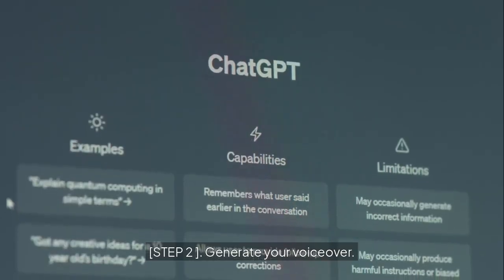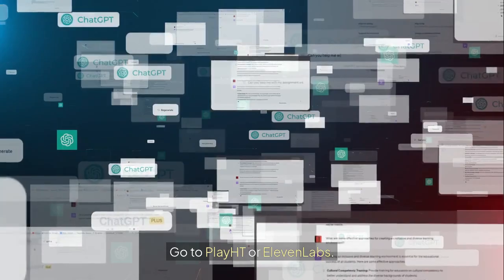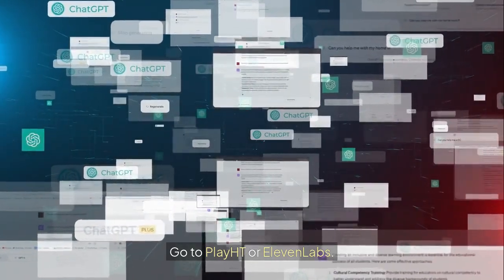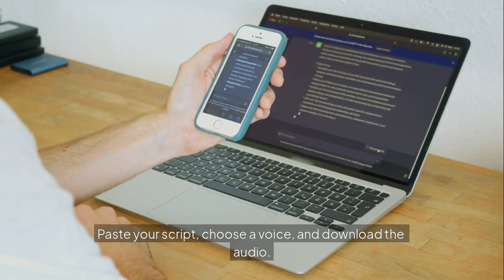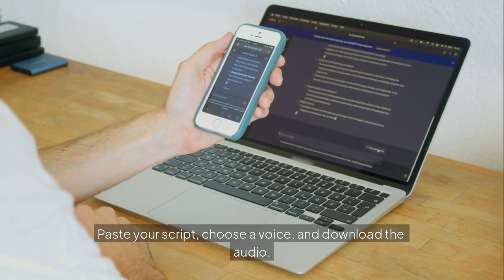Make Your First AI-Powered Video in 10 Minutes | Step-by-Step Guide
Want to create professional videos with AI?
Here’s a complete, step-by-step guide to making your first AI-powered video in under 10 minutes, even if you're a complete beginner!

🔍 In this video, you’ll learn:
✅ How to write engaging scripts using ChatGPT
✅ Use AI voiceover with PlayHT
✅ Create stunning visuals using Pictory
✅ Add thumbnails using Canva
✅ Publish with ease on YouTube

🧠 No editing experience needed. Perfect for content creators, marketers, or anyone exploring AI automation!

📅 New AI videos daily at 10 AM & 7 PM IST